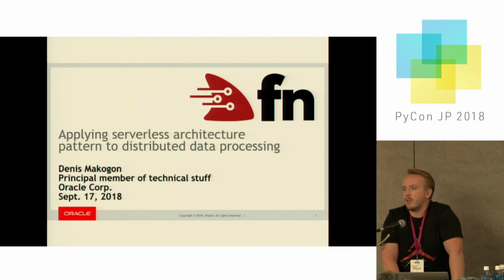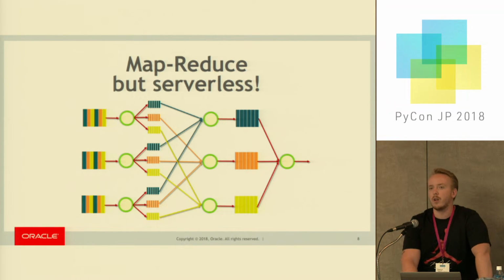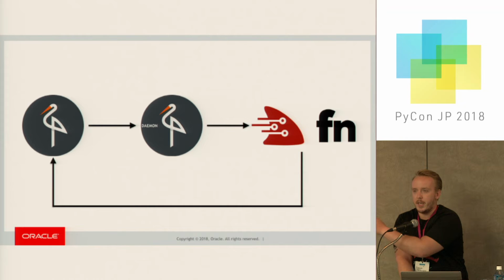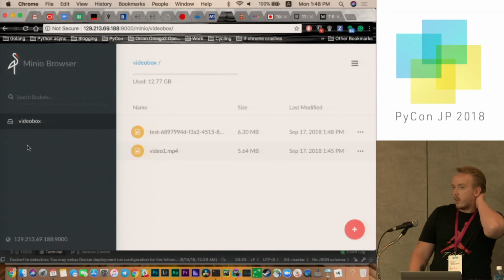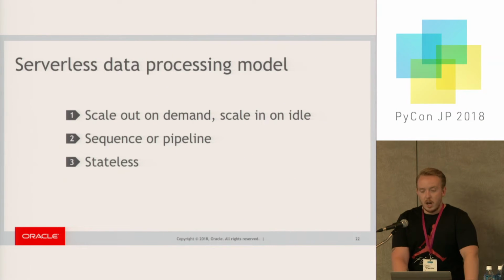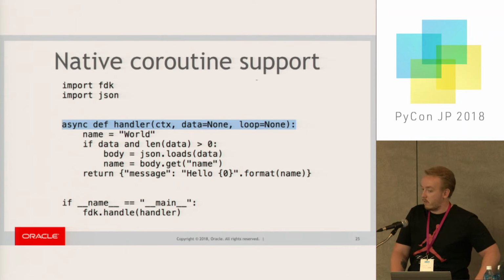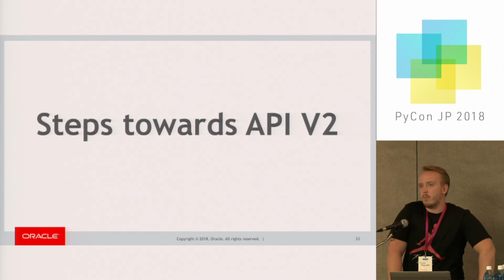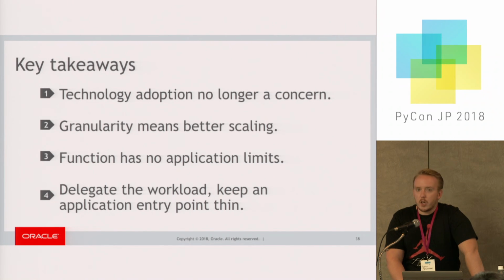03-101_Applying serverless architecture pattern to distributed data processing(Denys Makogon)